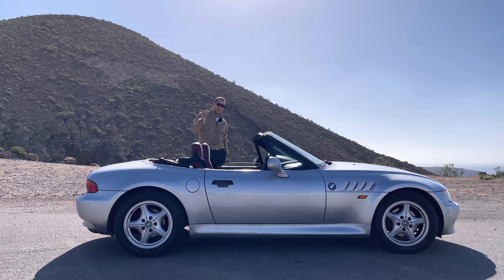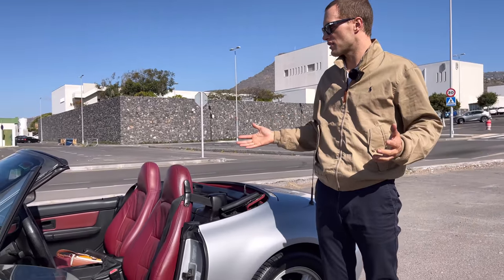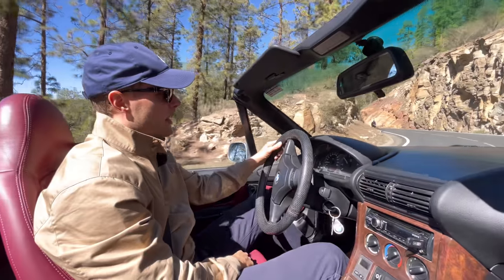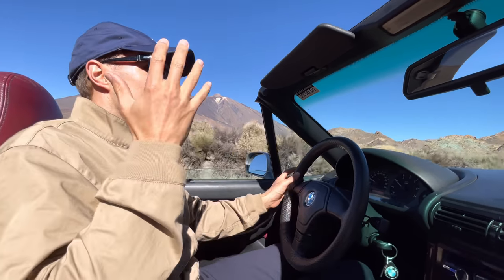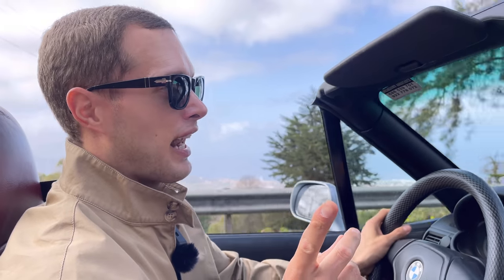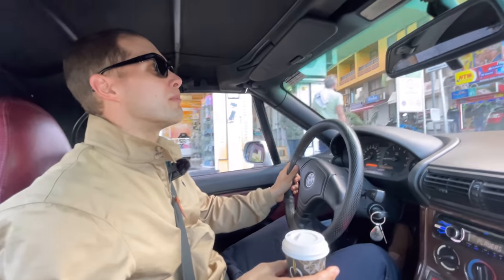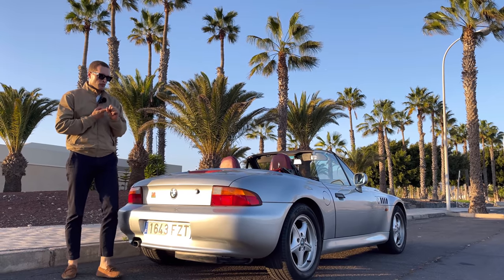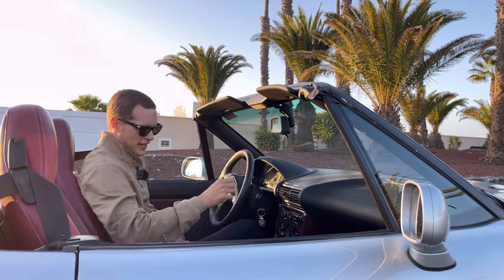The BMW Z3 - Prices are About to Go Through the Roof.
I had a BMW Z3 for the day and took the opportunity to look into this two seater sports car as a future classic car proposition.  How have values changed over the past three years, and where do I think values will go.

Are we looking at the final year in which prices will be affordable?

And what do you think of the BMW Z3 as a future classic.  Will the likes of the Alfa Romeo GTV, Fiat Coupe, Audi TT, Mercedes SLK and Mazda MX5 also follow suit?

The model in this video is the 1.9 Auto, and was previously owned by a Saudi prince in Dubai!

Partners:

(Motorcycle tracker and rider's mate)

My Quad Lock setup: Wireless Charger, Vibration Dampener, iPhone Case, USB Charger

Locations:

- Lunch spot: El Limon, C. Esquivel, 4, 38400 Puerto de la Cruz, Santa Cruz de Tenerife
- Coffee spot: David Rodriguez Café - Pastelería, Pl. de Europa, 1, 38400 Puerto de la Cruz, Santa Cruz de Tenerife

- Filming and editing: @monikameraki (Instagram)

- Vesper: Martin Landstrom
- Flowers at the Market: Blood Red Sun
- A Forest Fire: Paper Twins
- Standing on Your Own: Paper Twins 2